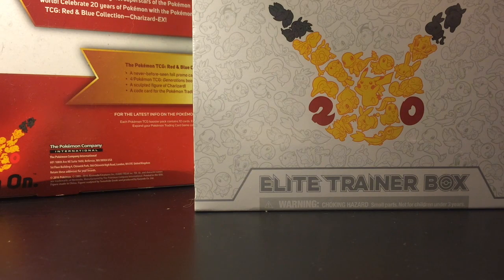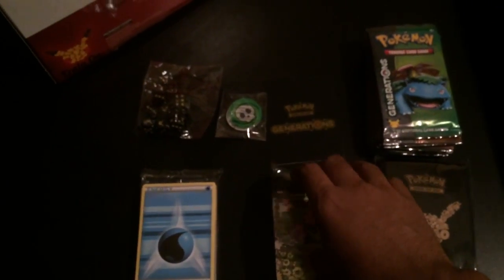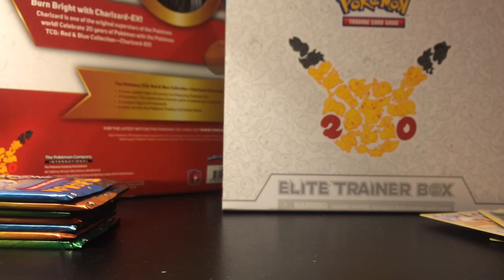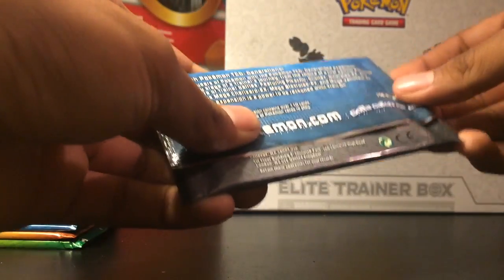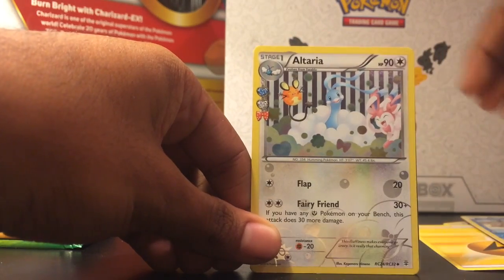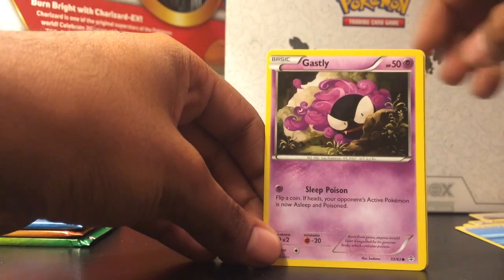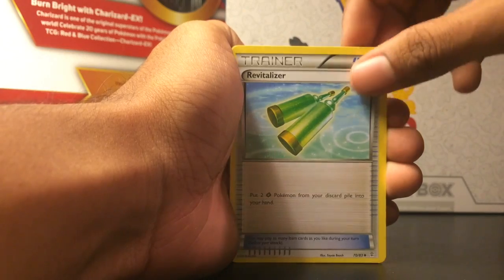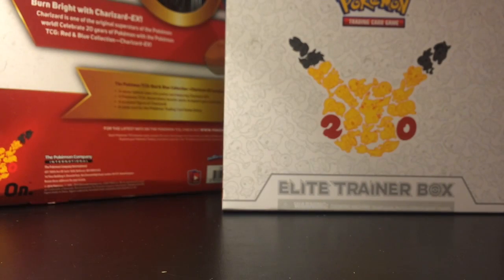Opening the Pokemon Generations Elite Trainer Box!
We have some pretty nice pulls for our first video! Let me know what cards you got when you opened up this box. :)